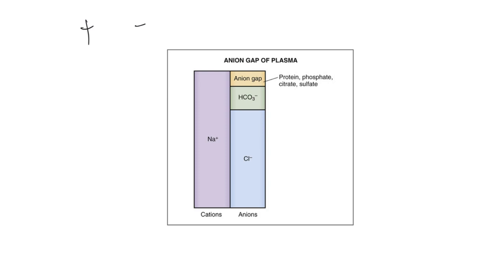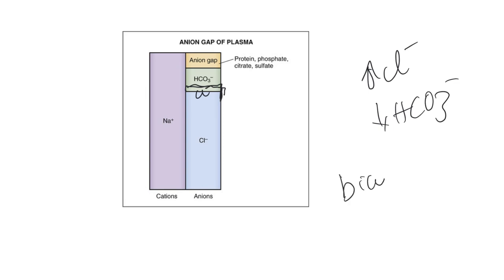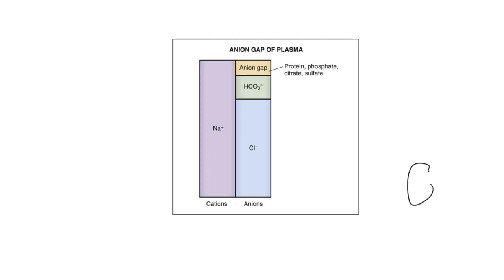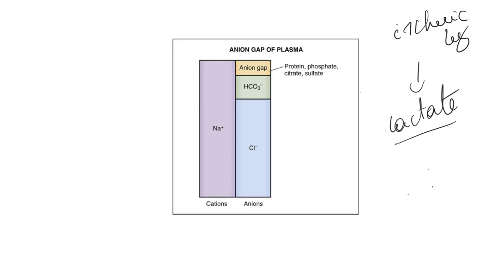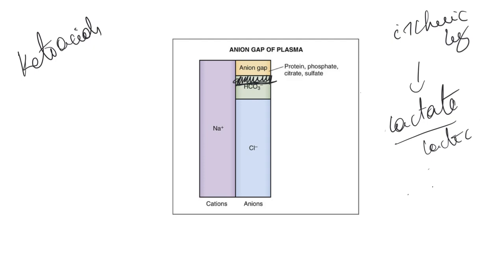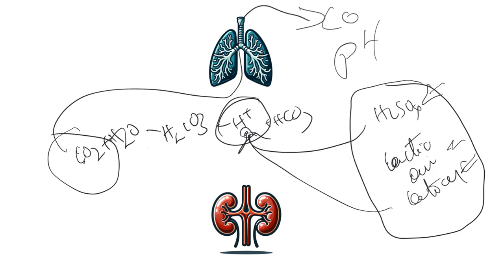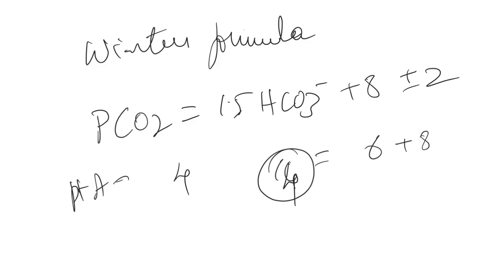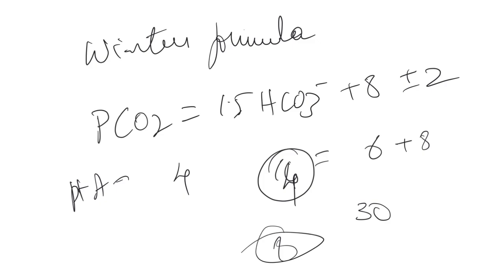Metabolic acidosis and winters formula